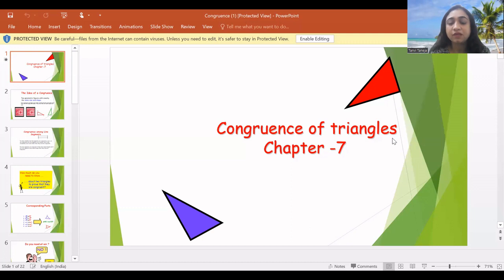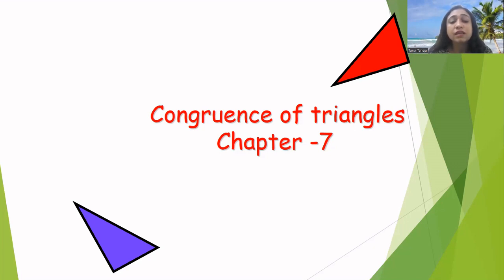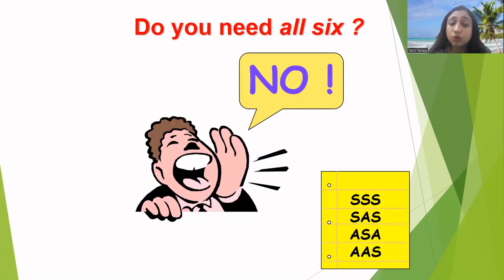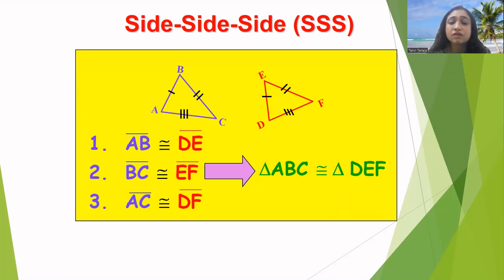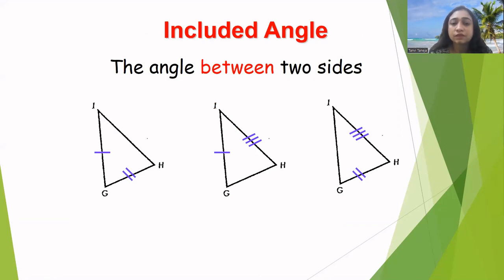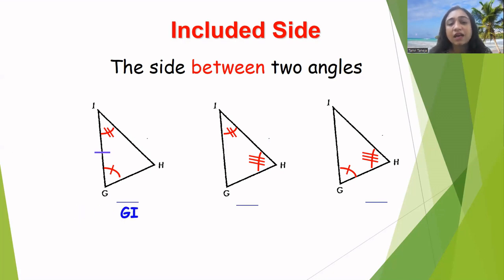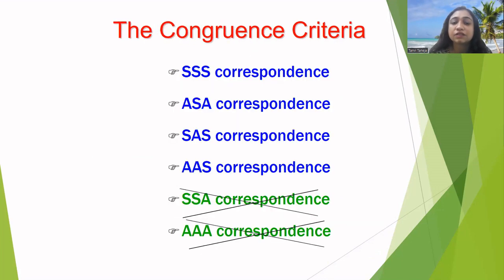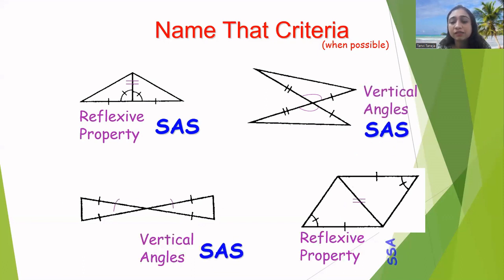CONGRUENT TRIANGLES by Tanvi Mam || The Dubai Study Classes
CONGRUENT TRIANGLES by Tanvi Mam